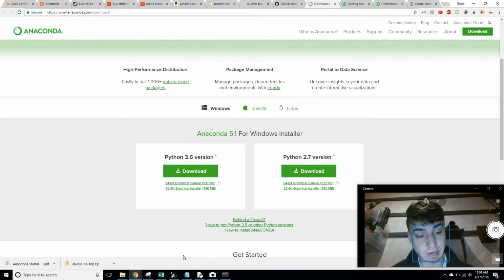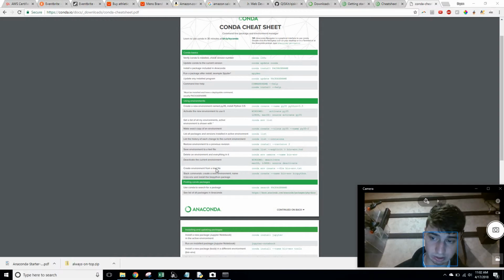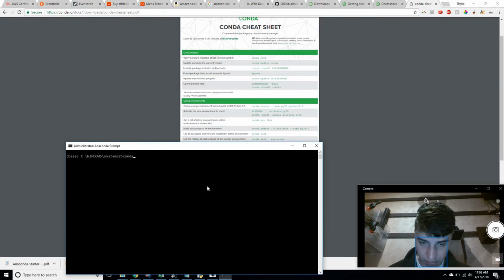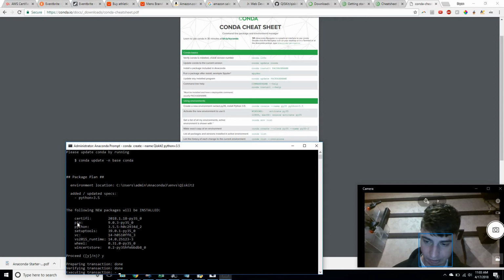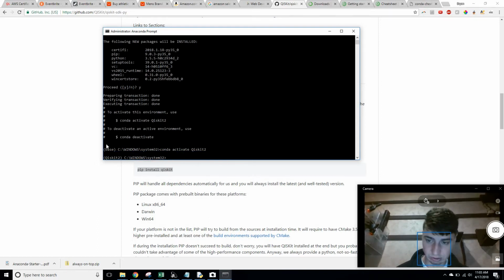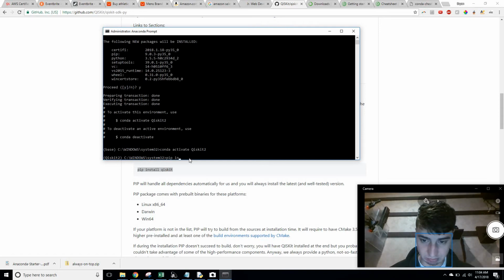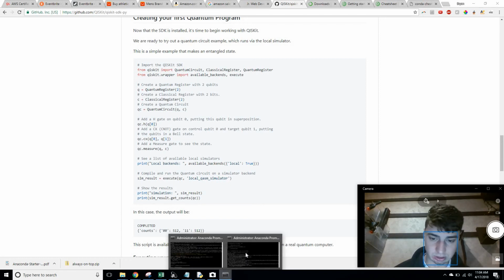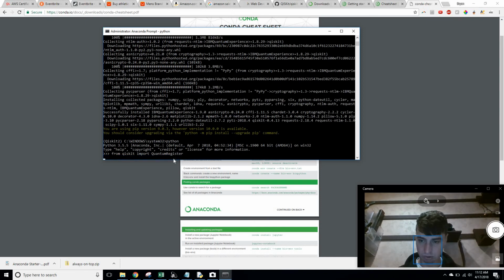Lecture 3 - Installing Qiskit for windows Quantum Programming in Python